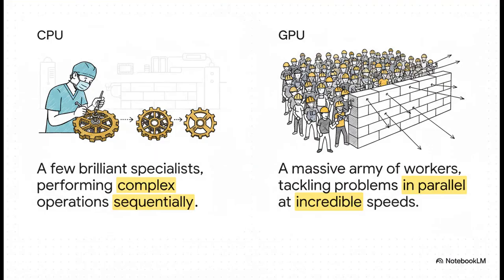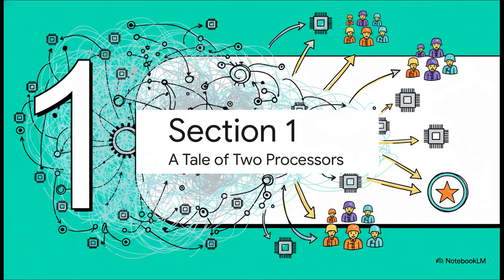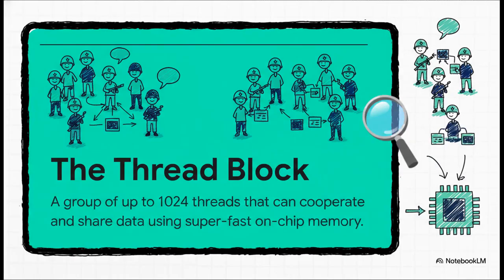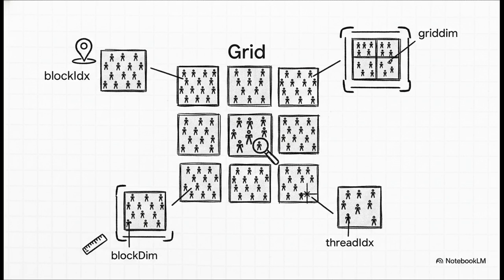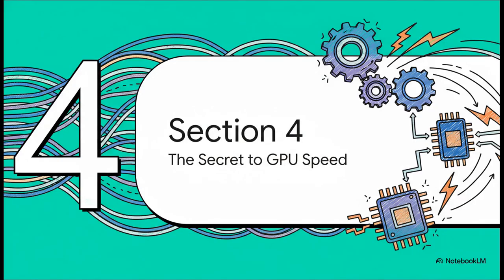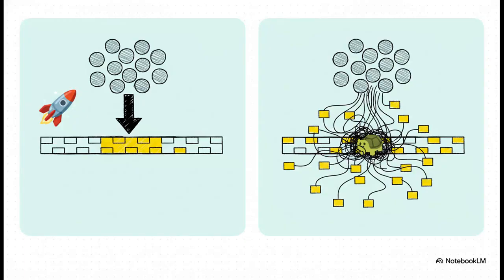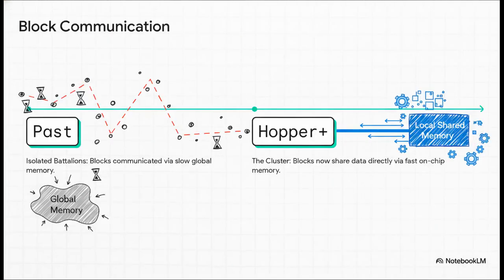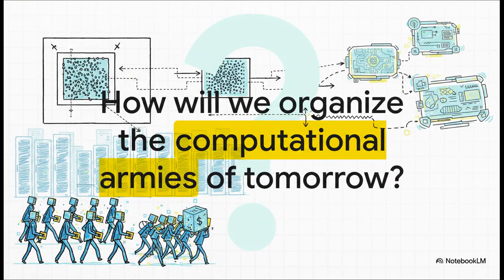CUDA Thread Organization and Indexing | Uplatz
CUDA (Compute Unified Device Architecture) enables massive parallel execution—but performance and correctness depend heavily on how threads are organized and indexed. Poor indexing strategies can cause incorrect results, warp divergence, or inefficient memory access. In this video, we break down CUDA thread organization and indexing so you can design efficient GPU kernels.

This Uplatz Explainer video starts with the hierarchical structure of CUDA execution. We explain threads, blocks, grids, and how kernels are launched with configurable dimensions. You’ll understand how thousands—or millions—of threads are structured to execute in parallel.

We then dive into thread indexing mechanics. Topics include threadIdx, blockIdx, blockDim, and gridDim, and how to compute global thread IDs correctly in 1D, 2D, and 3D configurations. You’ll see how indexing maps data elements to threads efficiently.

The video also explores practical considerations such as choosing optimal block sizes, ensuring coalesced memory access, minimizing warp divergence, and handling boundary conditions safely. We explain common indexing mistakes and how to debug them.

Finally, we connect thread organization to real-world workloads—matrix operations, image processing, reductions, and deep learning kernels—showing how correct indexing drives both performance and scalability. By the end of this video, you’ll have a clear framework for designing CUDA kernels with efficient thread mapping strategies.

This video is ideal for GPU programmers, ML engineers, HPC developers, students, and anyone learning to write optimized CUDA code.